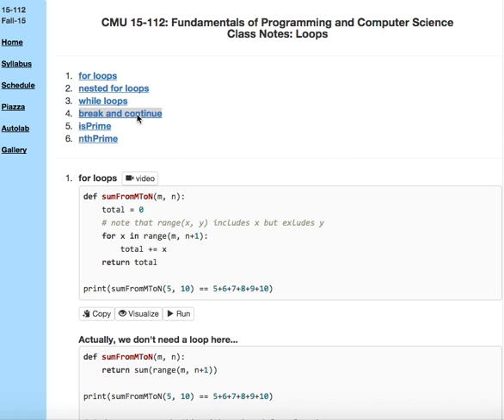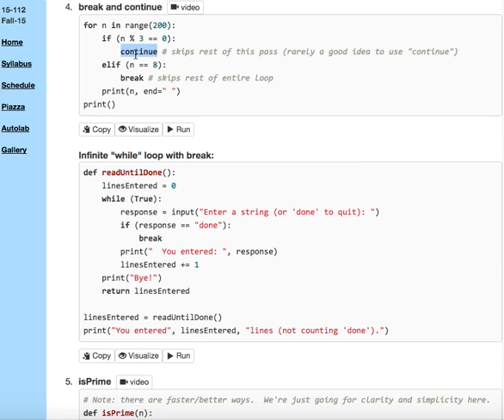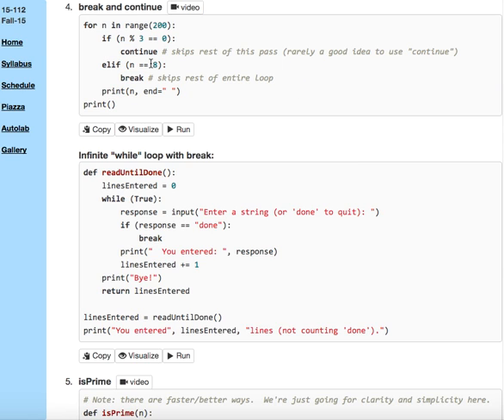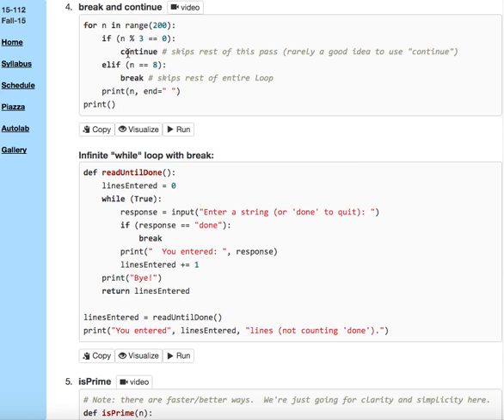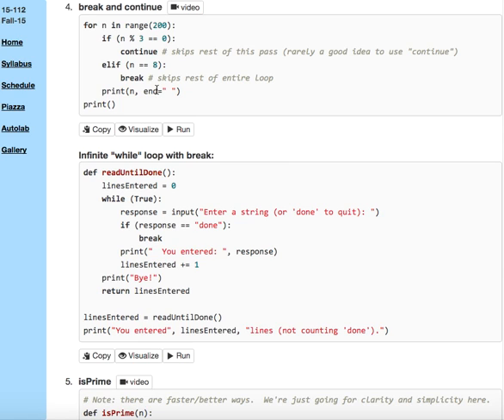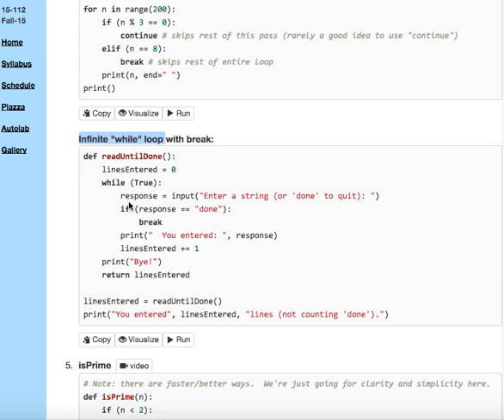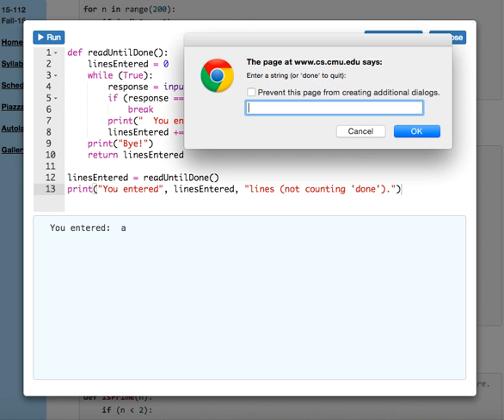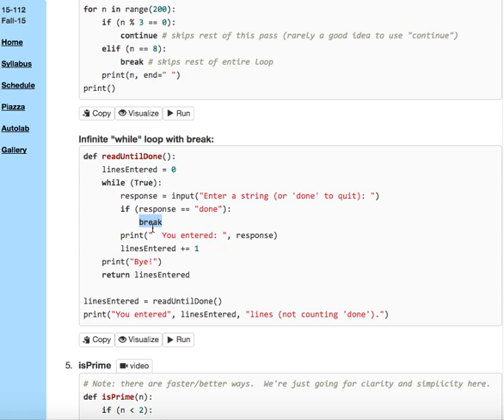15 112 f15 loops part4 break and continue v1